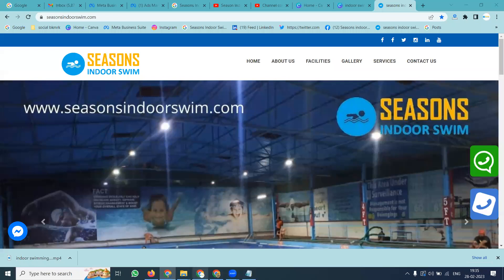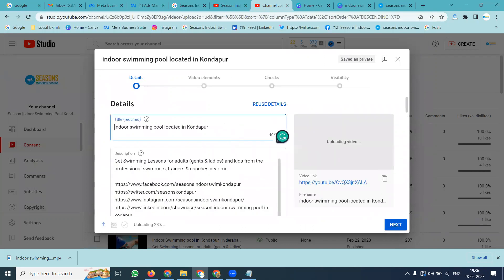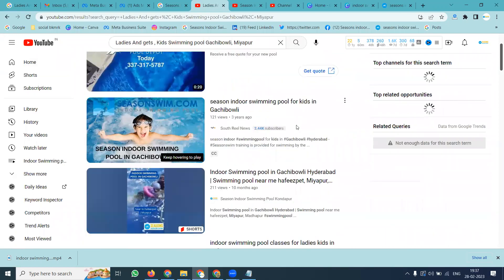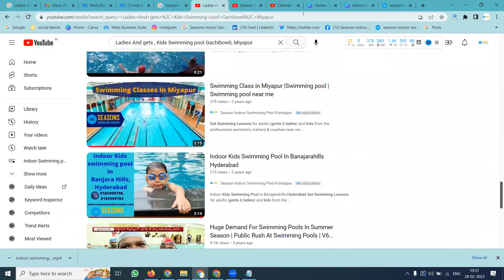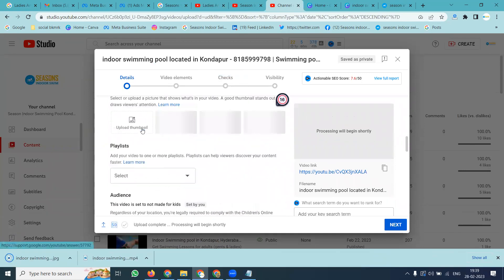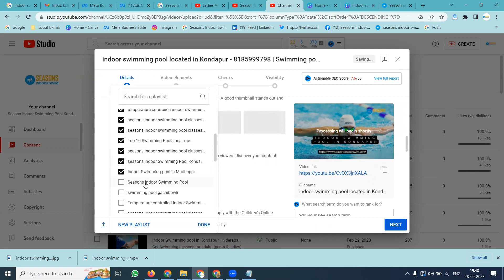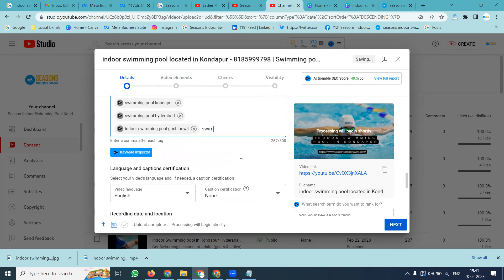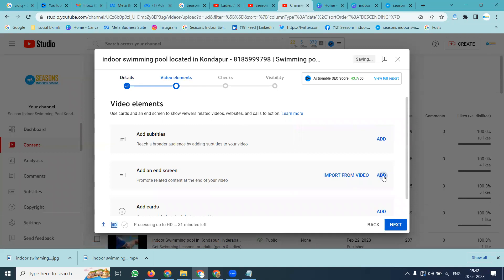How To Upload Video On YouTube Without Copyright Problems | Youtube Marketing | Digital Rakesh